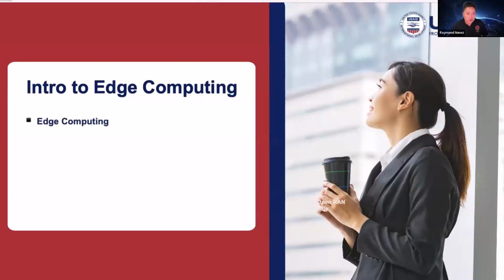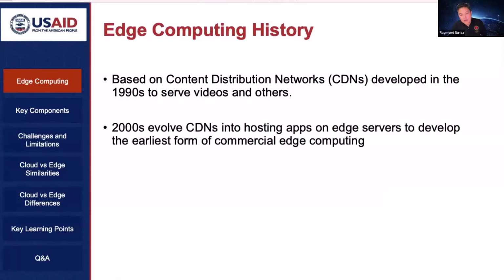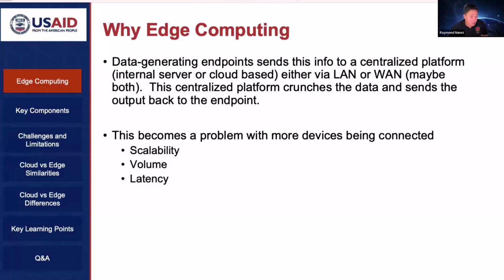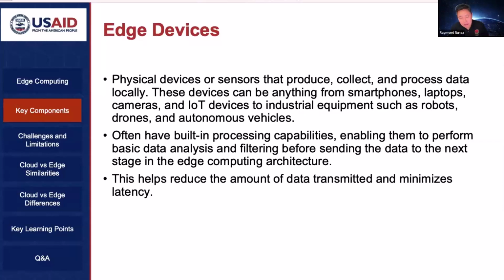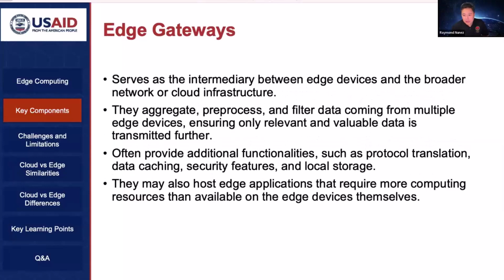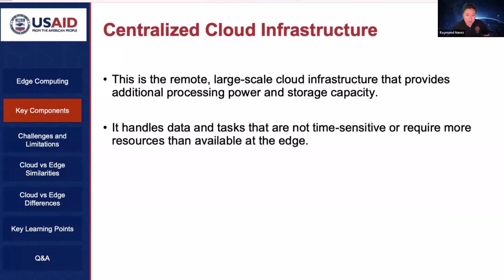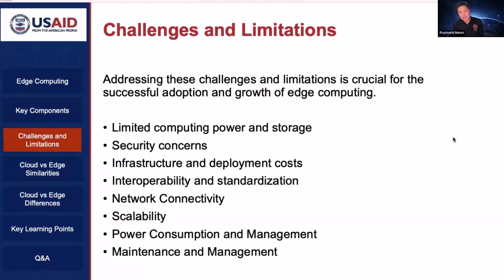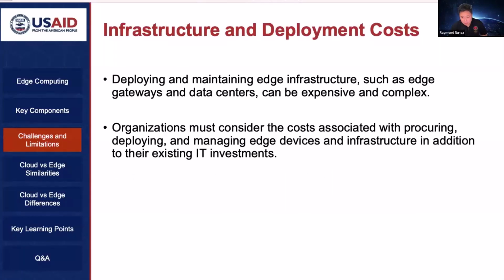Intro To Edge Computing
Welcome to our exploration of Edge Computing, a transformative approach to data processing that brings computation closer to the data source.

In this session, we'll discover the fundamentals of Edge Computing, uncovering its principles, applications, and benefits.

We'll discuss how Edge Computing addresses the limitations of centralized cloud computing by decentralizing data processing and analysis. By moving computation closer to the data source, Edge Computing reduces latency, improves bandwidth efficiency, and enables real-time decision-making in distributed environments.

Whether you're a technology enthusiast, a data scientist, or an industry professional, this session will provide useful insights into the concept of Edge Computing and its role in shaping the future of computing infrastructure.

Join us as we embark on this journey to explore the potential of Edge Computing in unlocking new possibilities for data-driven innovation!